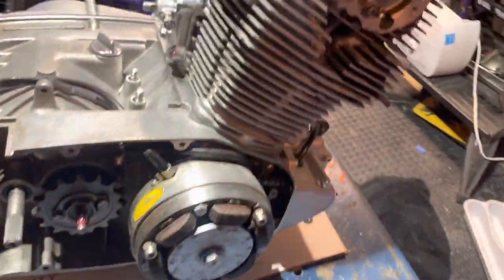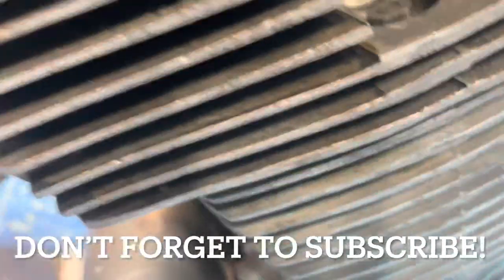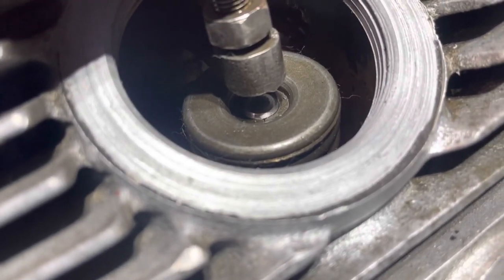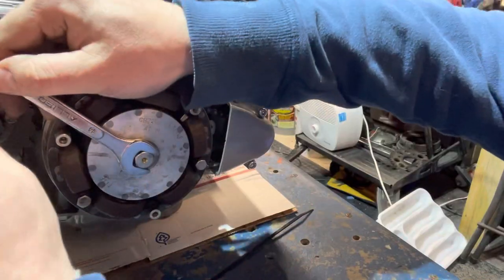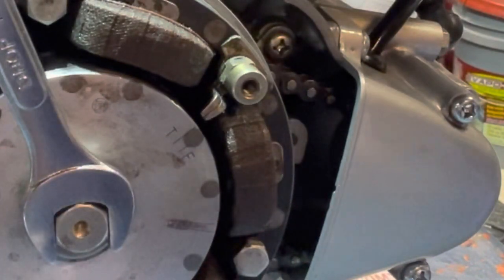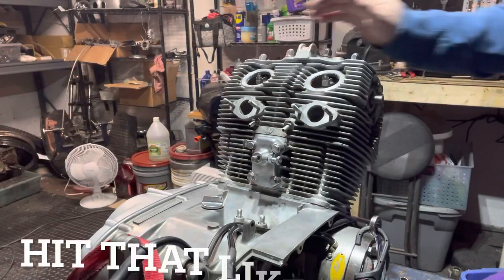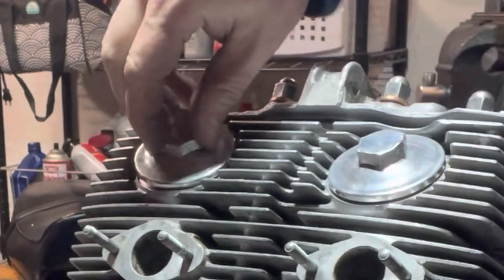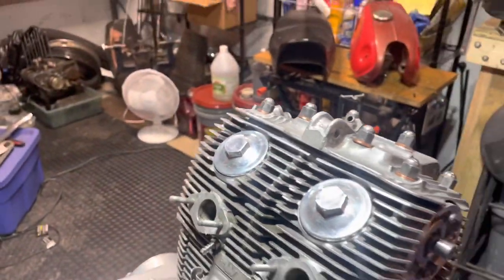Adjust Engine Valves & Cam Chain Tensioner: Honda 305 Super Hawk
Adjust engine valves and the cam chain tensioner on a Honda 305 motor.

This is for a CB77 Super Hawk. Step by step guide to making these key adjustments on your motorcycle engine rebuild and restoration.

00:00 Introduction to motorcycle valve adjustment
00:18 Bill Silver Honda Manual
00:43 Converting inches to metric
01:08 305 Engine Valve Adjustment Guide
01:48 Adjusting the rotor for valve adjustment
01:58 How to hold a rotor when adjusting the engine
03:30 Honda 305 Valve Adjuster
03:40 Feeler gauge for CB77 Super Hawk 305
04:05 How to adjust a valve on a motorcycle engine
04:30 How to use a feeler gauge
11:50 How to adjust cam chain tensioner on Honda 305
12:15 adjust rotor for cam chain adjustment CB77 Superhawk
13:21 Adjust Camchain tensioner on motorcycle engine
15:15 Charlie's Place Regulator Rectifier Upgrade

The CB77 had, at only 305cc, a relatively big engine in comparison to most other Japanese bikes of the period, although it had performance to rival much larger motorcycles from other countries.[5] It quickly built a reputation for reliability, and was equipped with luxuries such as an electric starter.[3]

The engine on the CB77 differed from that of the touring C77 version, in that the crankpins on the crankshaft were spaced 180 degrees apart.[citation needed] This had the benefit of making the engine smoother at higher revs but due to the firing sequence of one power stroke following another, the engine note sounded 'flat' and 'low-revving'.[citation needed]

The CB77 was built on the experience Honda had gained in Grand Prix racing, and differed greatly from previous models. It had a steel-tube frame instead of the pressed frames of earlier Hondas,[5] and a telescopic front fork.[1] The parallel twin engine, the biggest then available in a Honda, was an integral element of the bike's structure, providing stiffness in a frame that had no downtube, and was capable of 9,000 rpm. It could propel the bike at over 100 mph; as fast as British parallel twins with higher displacements, and with great reliability. Cycle World tested its average two-way top speed at 168.3 km/h (104.6 mph), and its 1⁄4 mi (0.40 km) time at 16.8 seconds reaching 83 mph (134 km/h).[2]

Author Aaron Frank called it, "the first modern Japanese motorcycle... that established the motorcycle that we still operate under now, more than forty years later."[5]: 59